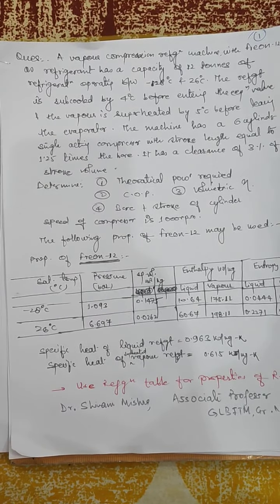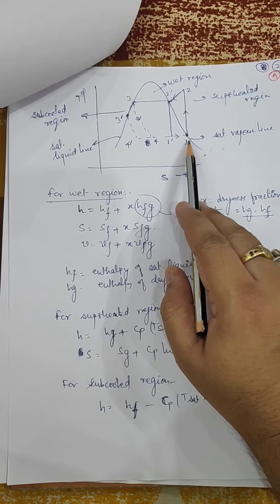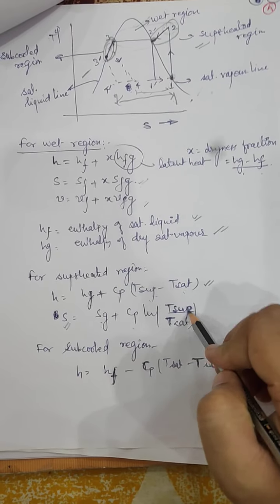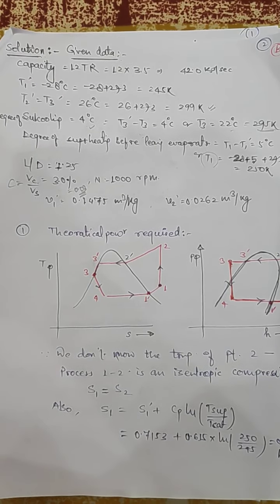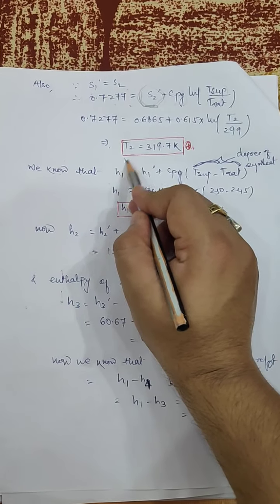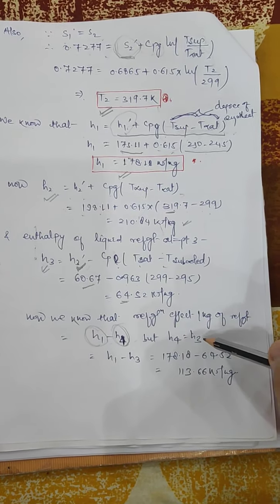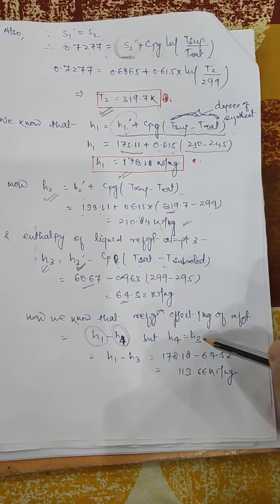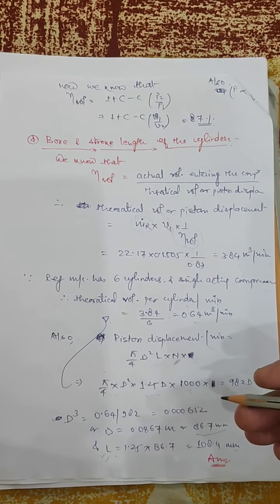Problem Solving with basics of Vapour Compression Refrigeration System|RAC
The video explains about the basics of problem solving for vapour compression refrigeration system. This includes representation of cycle points on T-s and P-h chart for subcooling, wet region and superheating. The video further explains the basic steps for calculating specific enthalpies and specific entropies for the above discussed cases.